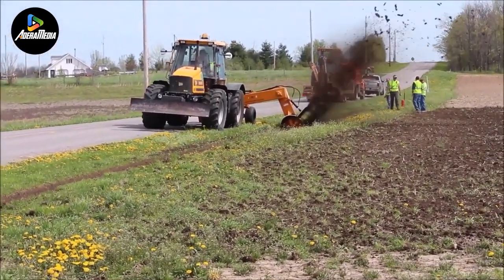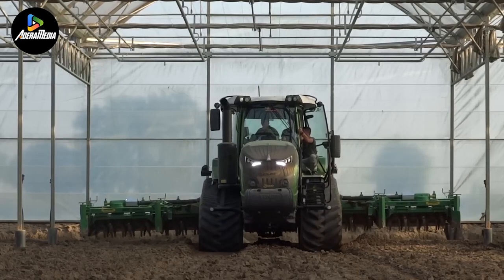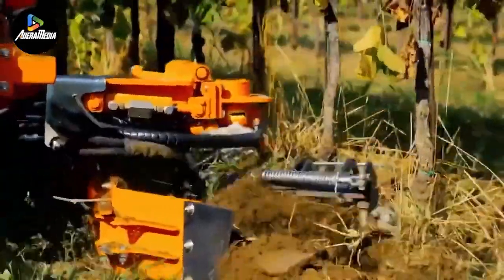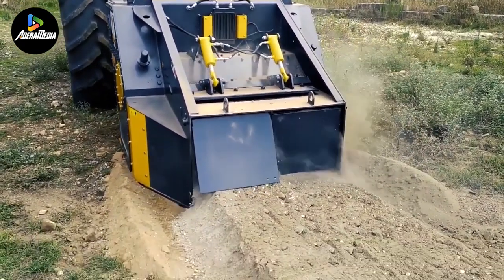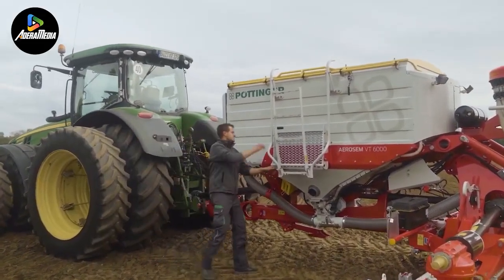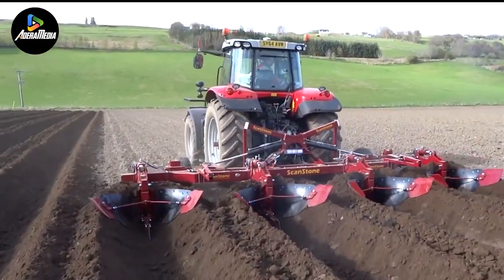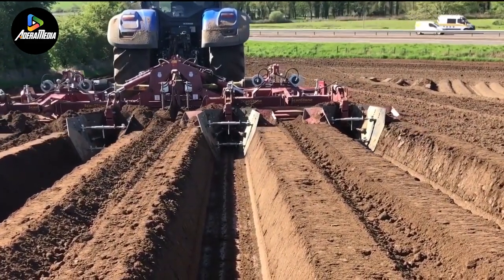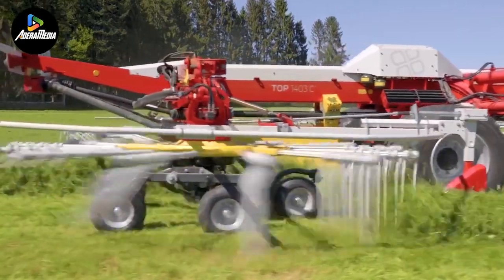Unveiling the Hurricane Ditcher: Mastering Water Management in Agriculture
🌊 Explore the cutting-edge technology of the Hurricane Ditcher in this in-depth video! Join us as we delve into the capabilities of this revolutionary agricultural implement designed to transform water management on farms. From precision ditching to enhanced drainage solutions, witness the Hurricane Ditcher in action and discover how it's reshaping the way farmers handle water on their fields. 🚜💦

🔍 In this video, we break down the features and benefits of the Hurricane Ditcher, showcasing its efficiency in improving soil drainage, preventing waterlogging, and ultimately optimizing crop yields. Gain insights into the science behind this powerful tool and understand why it's becoming an indispensable asset in modern agriculture.

📽️ Timestamps:
0:00 - Introduction to the Hurricane Ditcher
1:45 - Precision Ditching for Enhanced Water Flow
4:20 - Combatting Waterlogging with Innovative Design
7:05 - Increased Crop Yields through Superior Drainage
9:40 - Real-world Applications and Success Stories
12:15 - Benefits of Investing in the Hurricane Ditcher
15:00 - Where to Find and Acquire this Agricultural Marvel

Welcome to our YouTube channel Machines and Trucks.
Prepare to be inspired, informed, and amazed by the exclusive content.